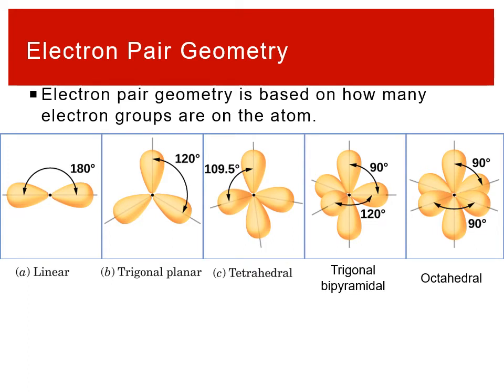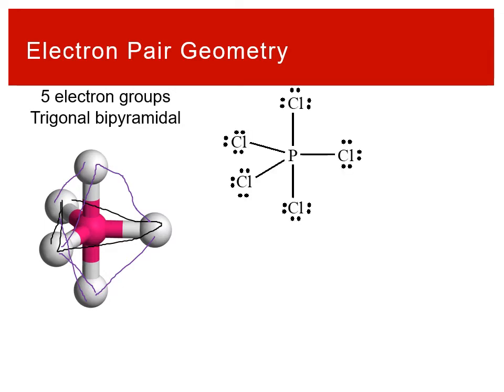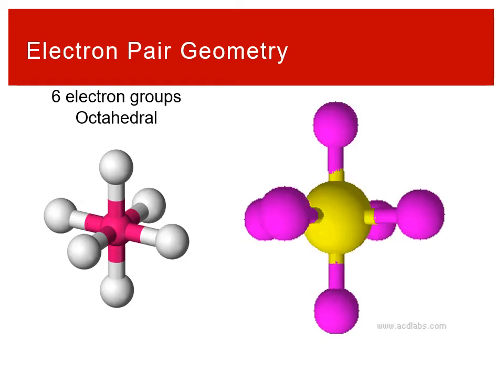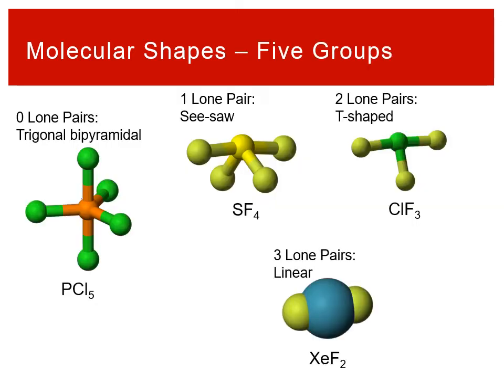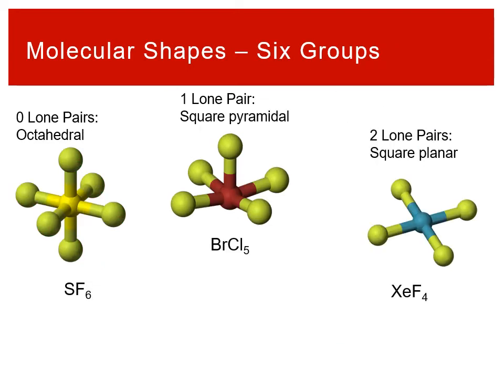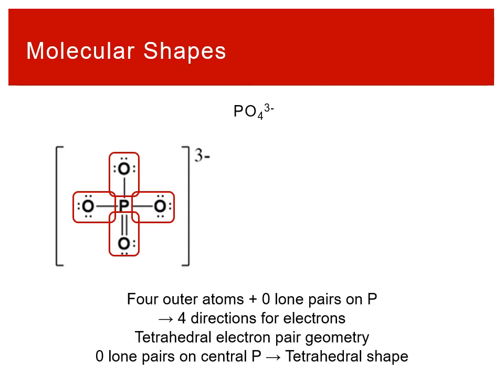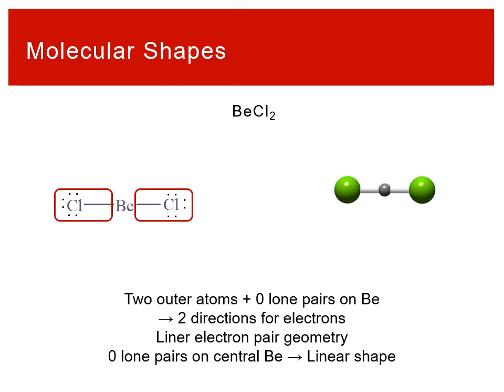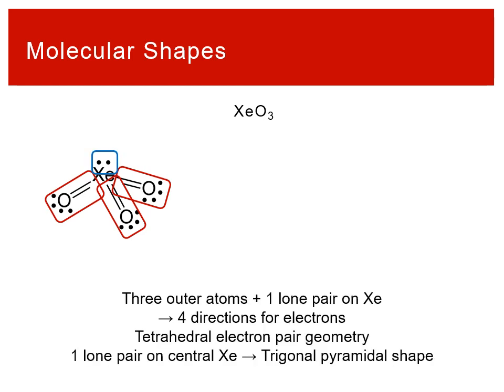CHEM 1411 Chapter 7 - Part 18: Non-Octet Molecular Shape